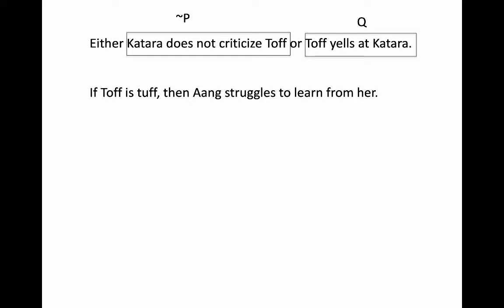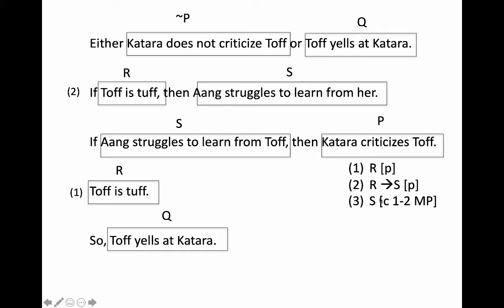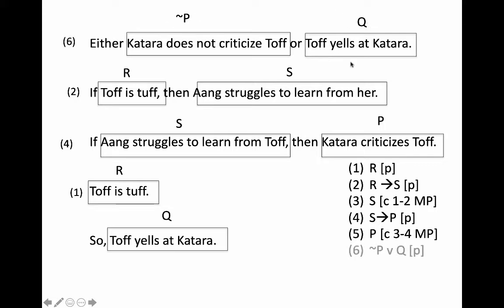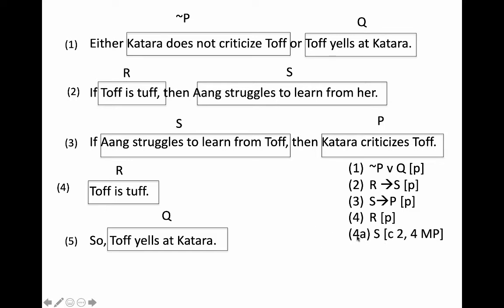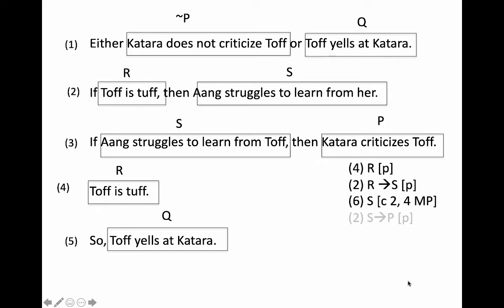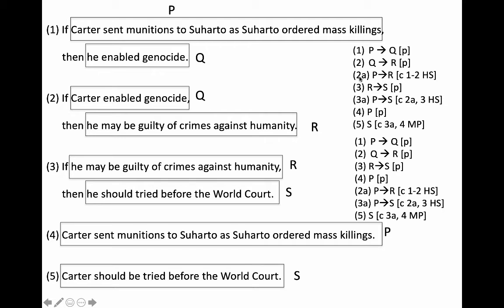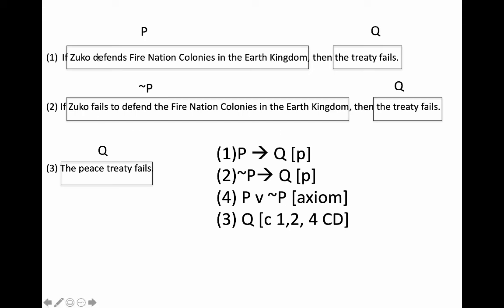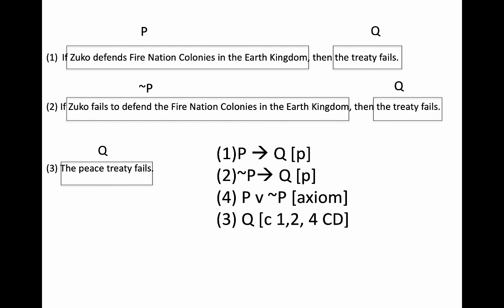Logic P1 part 12 Exercise 6 p2